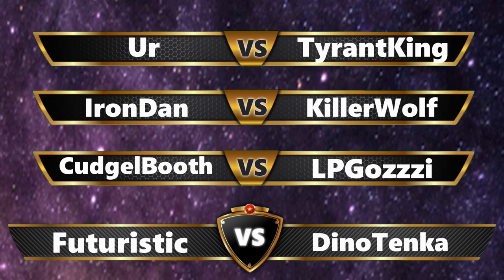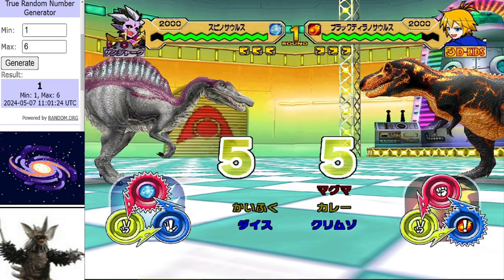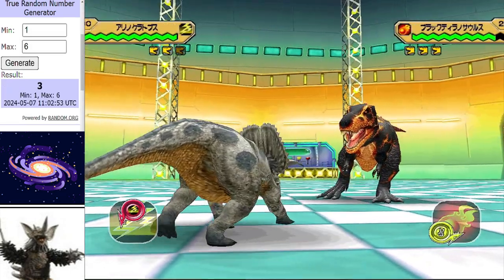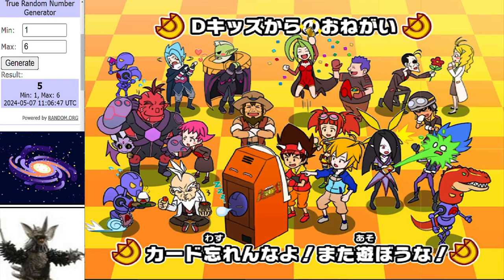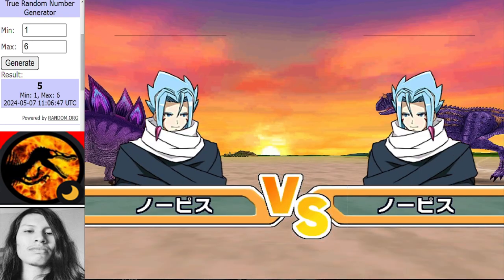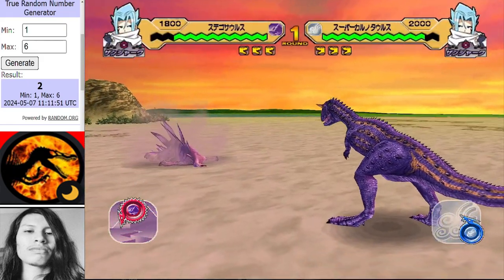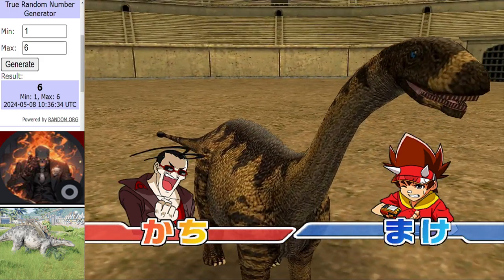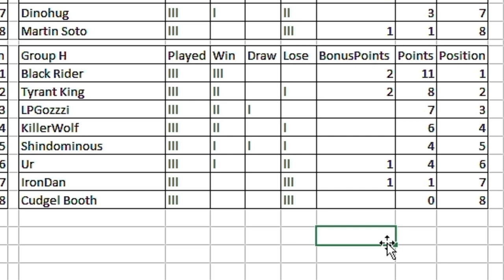Dinosaur King Arcade Tournament | WCVI Group Stage | Group H Round 3 古代王者恐竜キング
Matches in this video:
Ur vs TyrantKing
IronDan vs KillerWolf
CudgelBooth vs LPGozzzi
Main Event:
BlackRider vs Shindominous